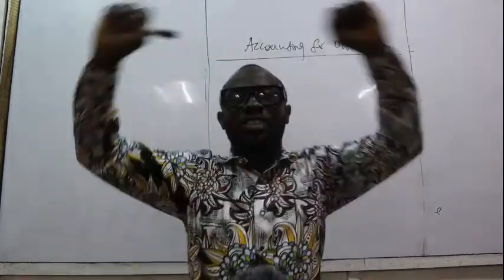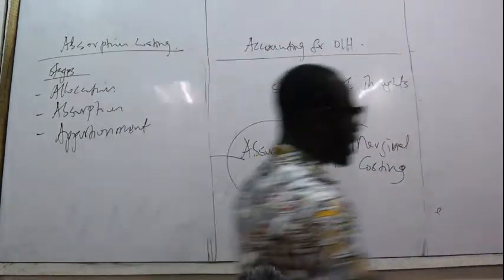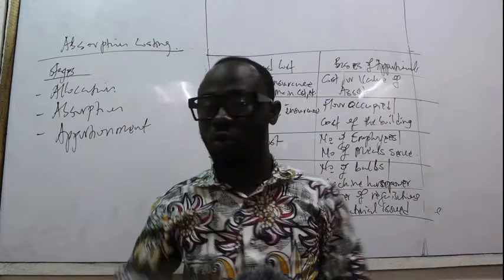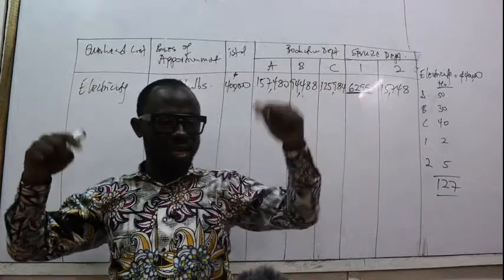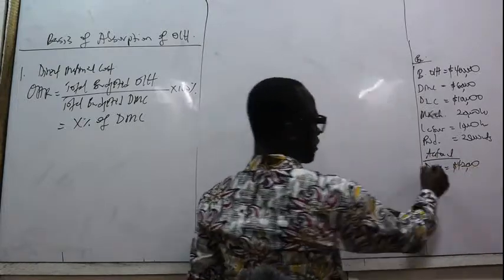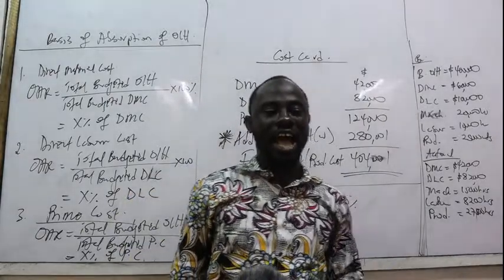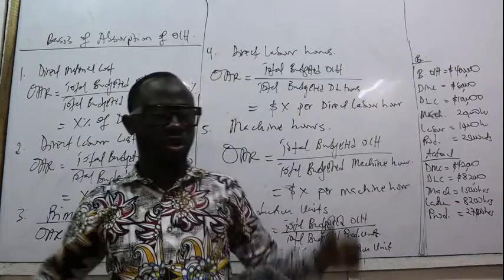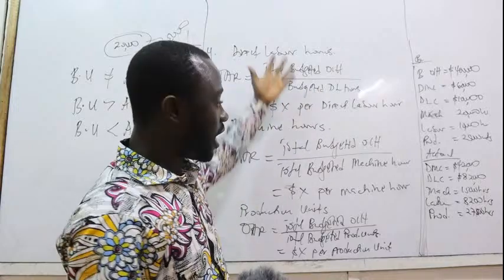Introduction To Management Accounting ACCA| ICAG| CFA| CIMA| CPA| - Nhyira Premium Part 3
In this lecture video, Nhyira Premium explains the fundamental concepts in Management Accounting.

You will also learn the objective s of cost accounting and management accounting, cost classification and the preparation of Cost statement

My Channel